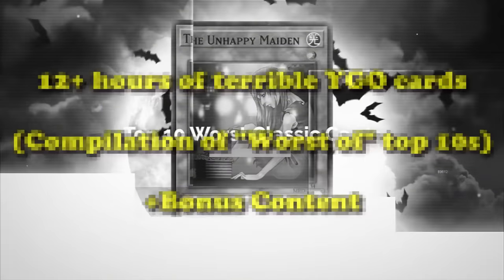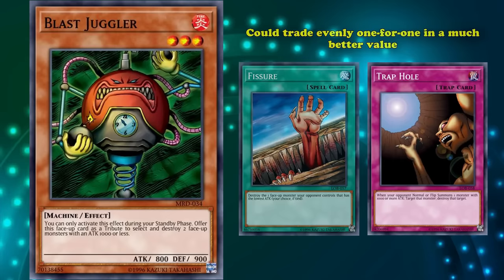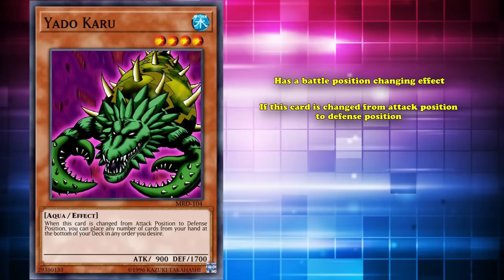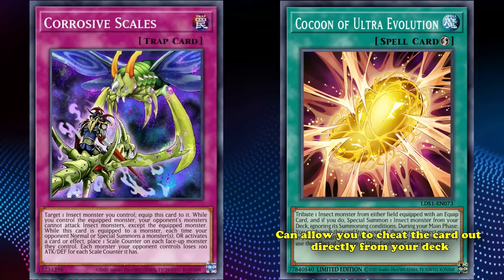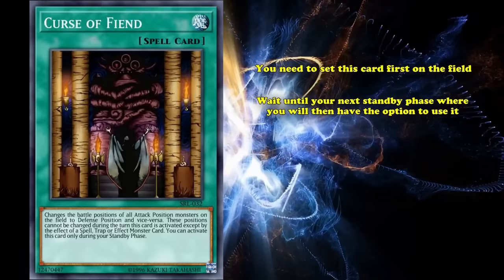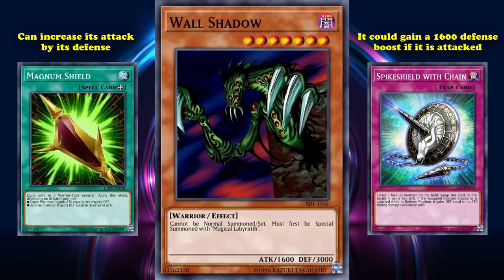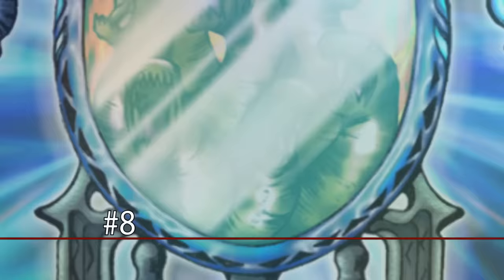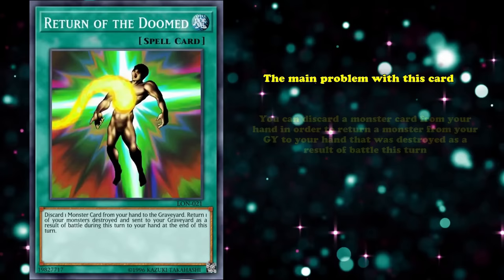12 Hours of The Worst Yugioh Cards To Fall Asleep To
Taken from various Top 10 worst of videos, with bonus content added in between each video.